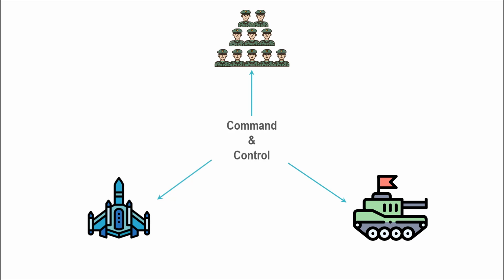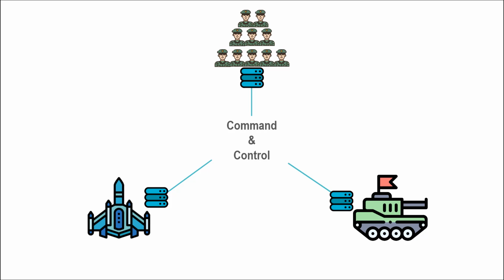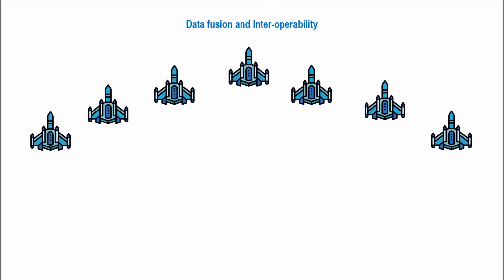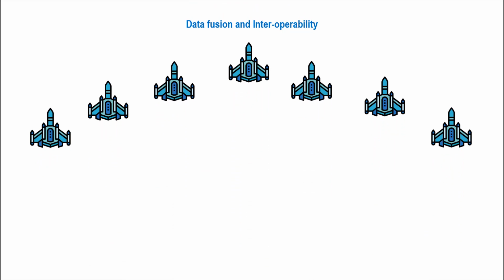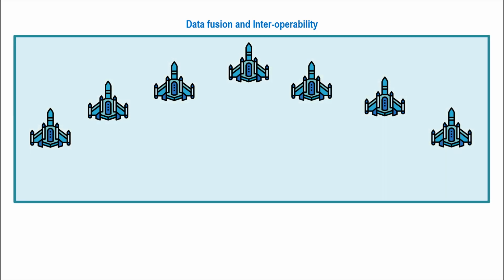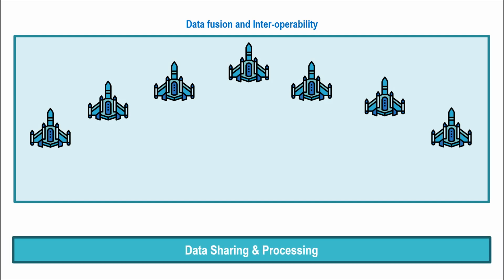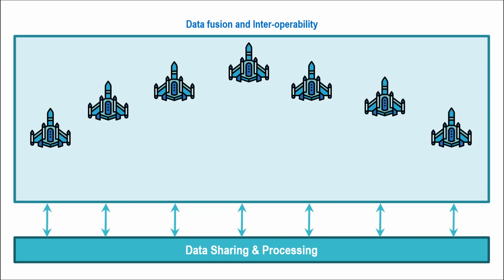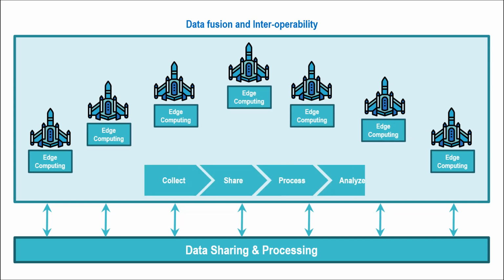Edge Computing Use case in defence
In this video, I will be talking about an edge computing use case in defence